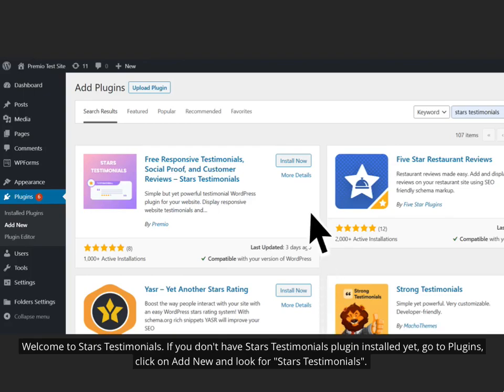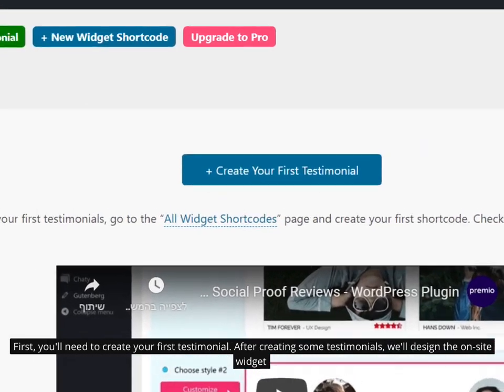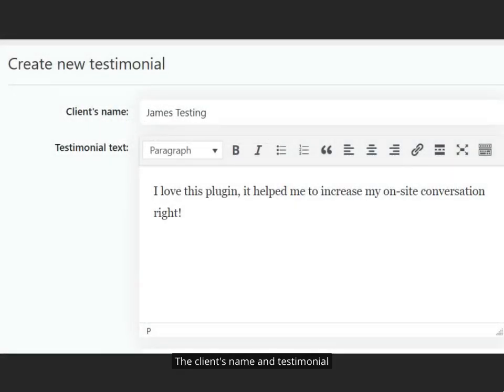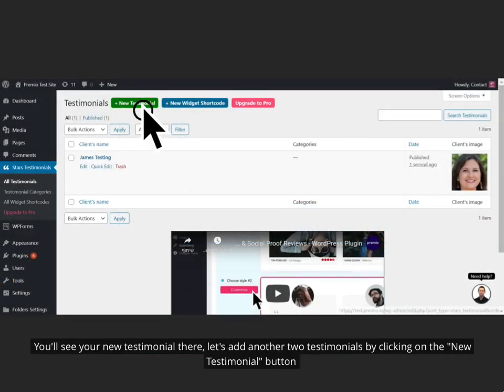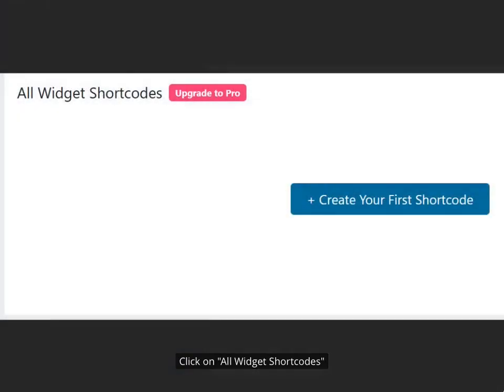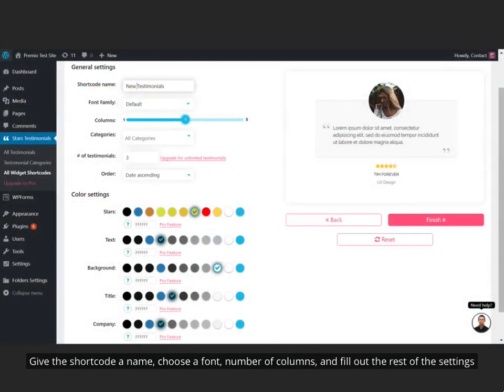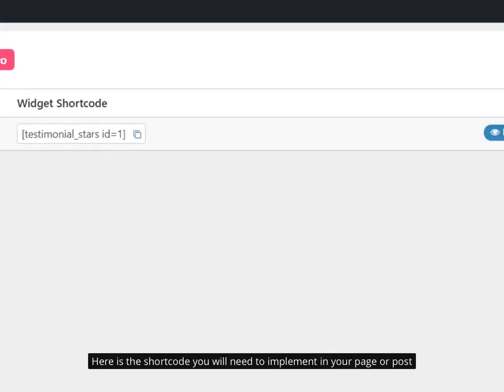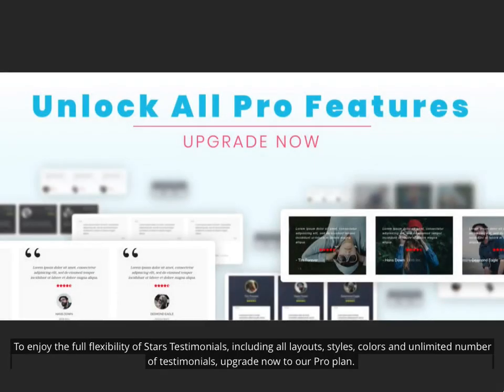Stars Testimonials and Social Proof For Your WordPress Website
Use Stars Testimonials plugin to add testimonials to your Wordpress pages and posts with ease. By showing testimonials on your website, you can easily boost your credibility, as well as your conversion rates.